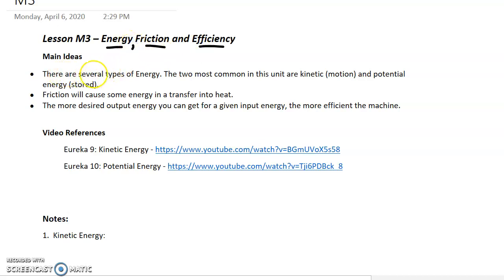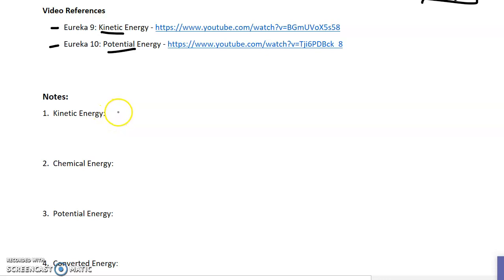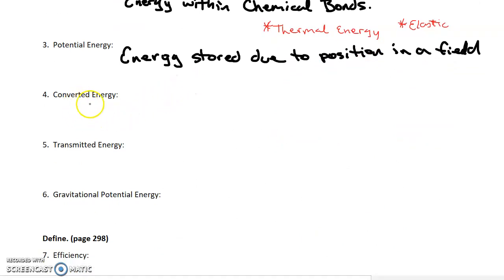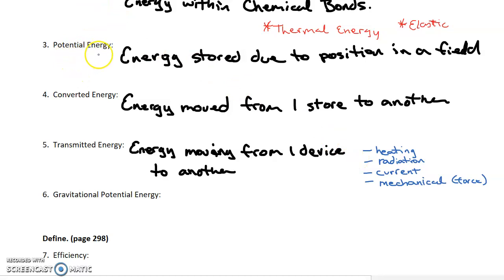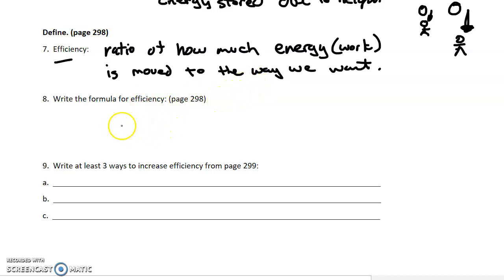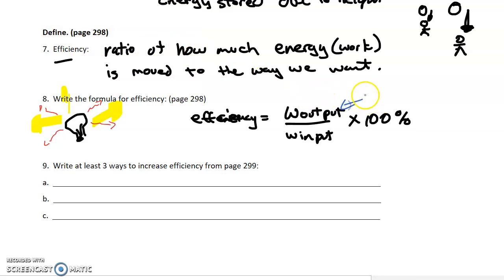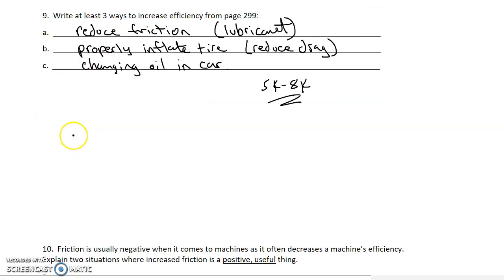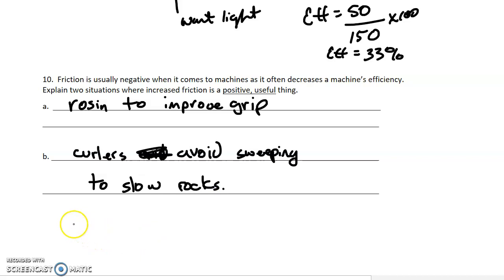Lesson M3 Class Notes